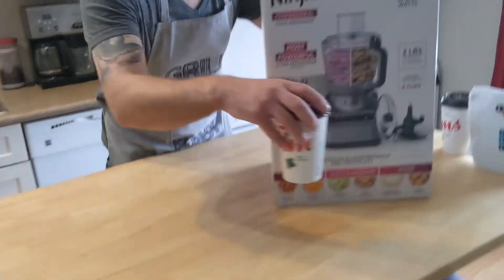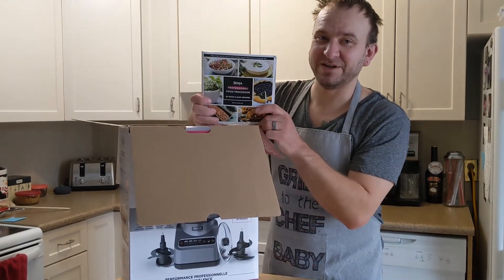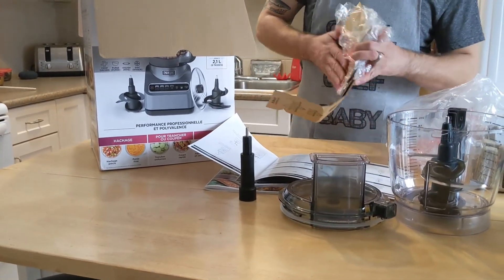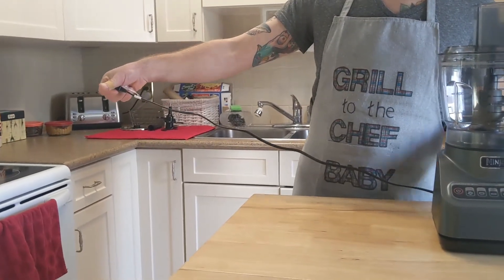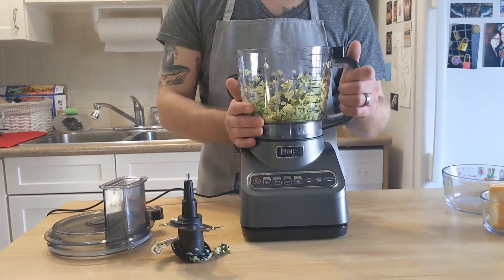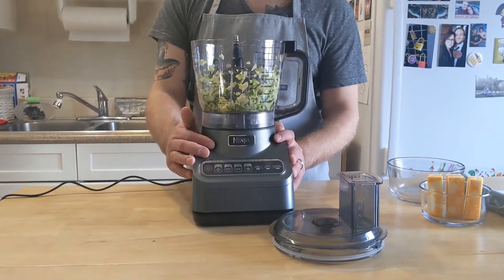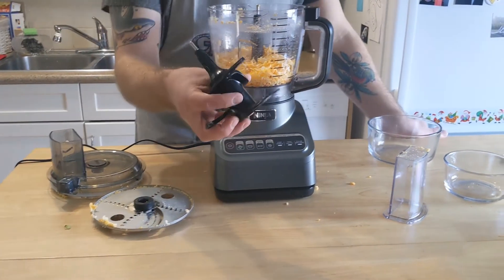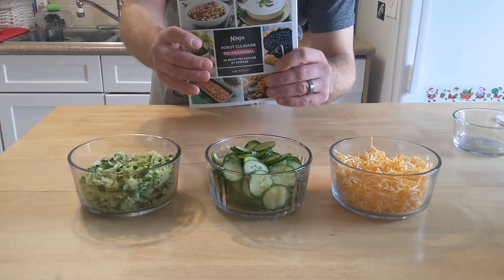Ninja Professional Food Processor: Unboxing Video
Real Kitchen, Real Josh

I unbox a Ninja Professional Food Processor with only minor injuries. We try the Pulse, Slice and Grate functions.